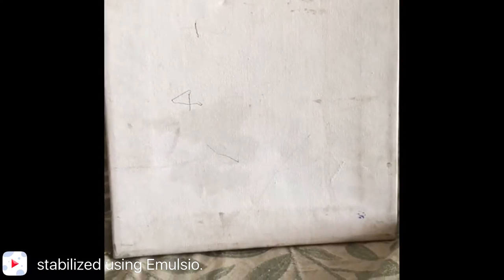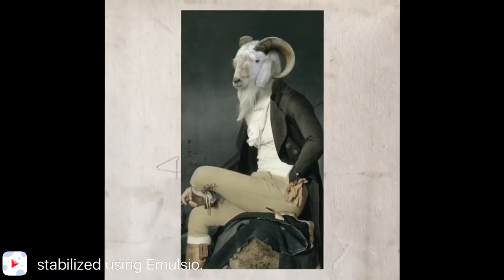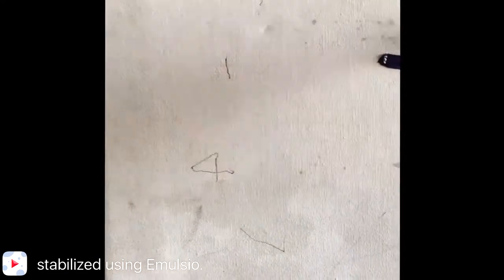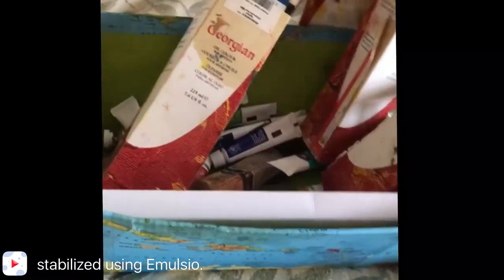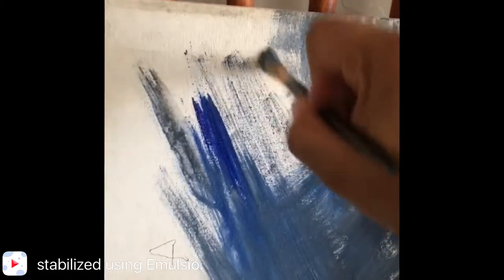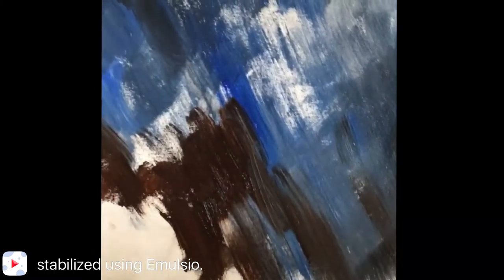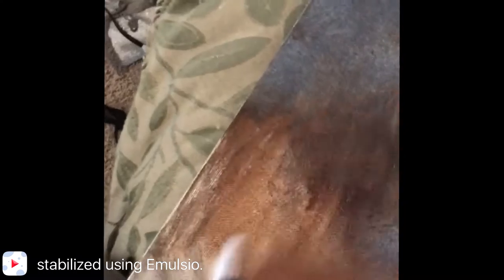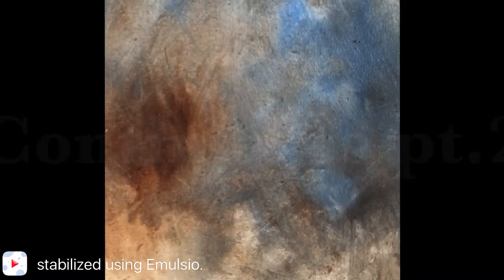How To Paint a Anthropomorphic Goat :Part1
This  5 part tutorial series will show you the step by step process of an Anthropomorphic painting in oil. From staining the canvas, outlining the focal subject, and finalizing with the small detail.

Please Follow me on: Facebook, Instagram, Google +, Twitter